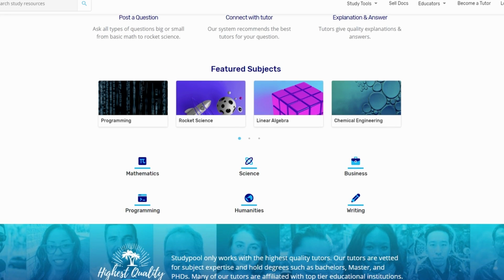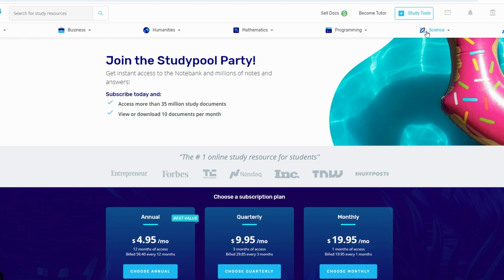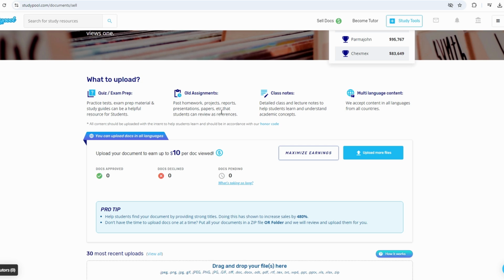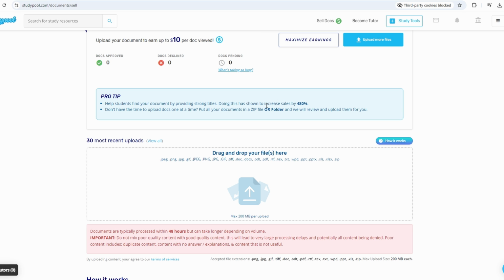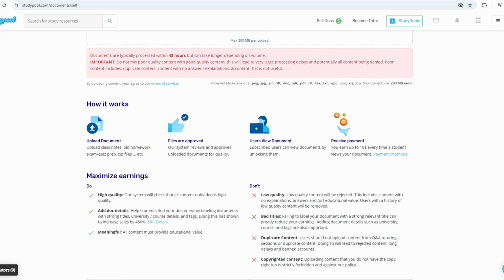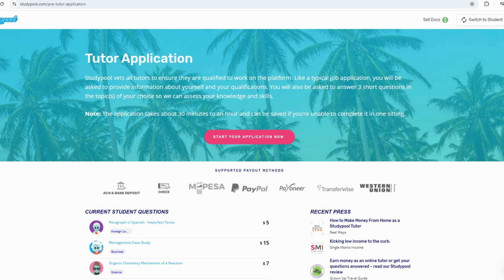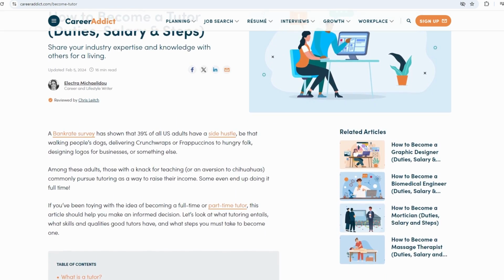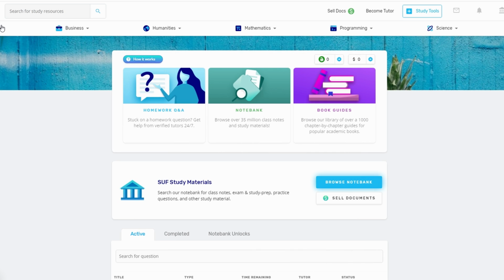How to Make Money on Studypool in 2025 For Beginners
Studypool is an online tutoring and study help platform that connects students with tutors for homework help, study resources, and academic support. In this video i will talk about several ways you can make money on Studypool.